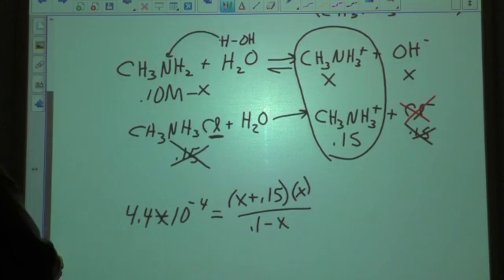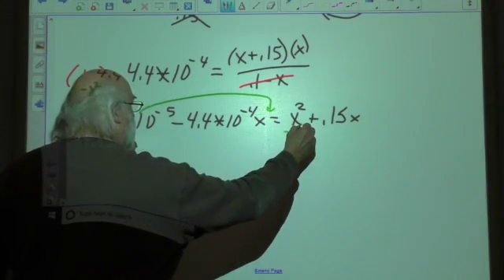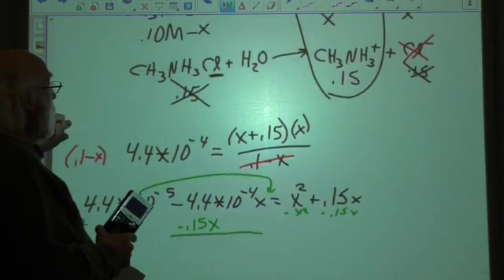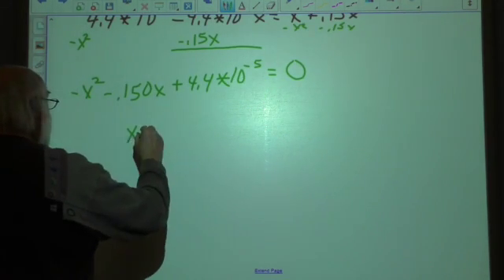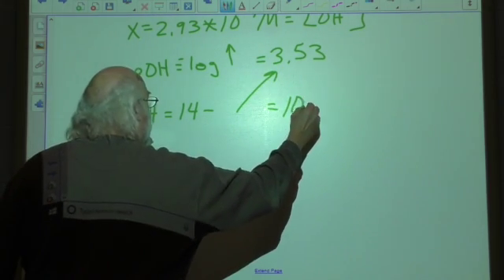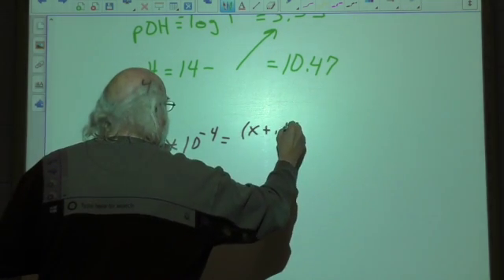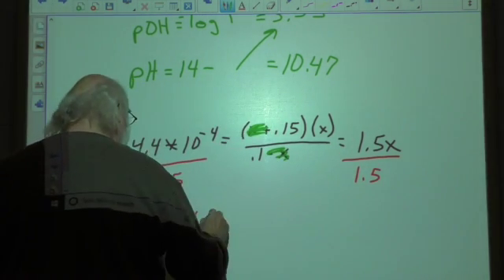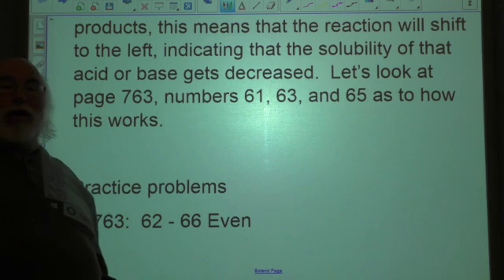Common Ion Effect, Part 3 SD 480p